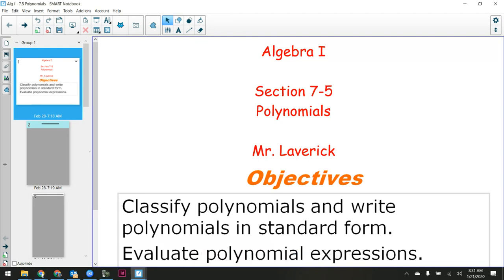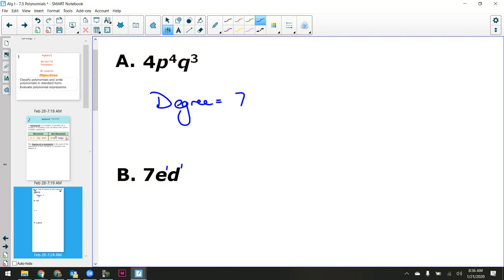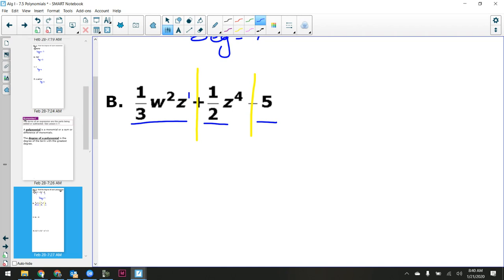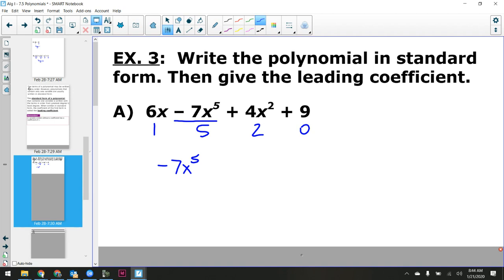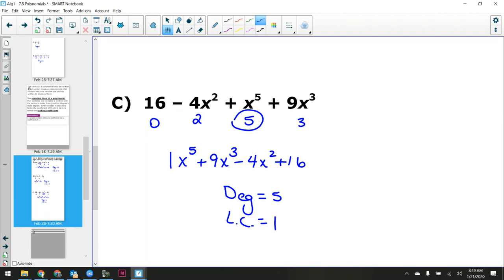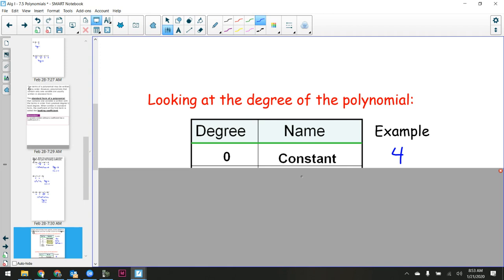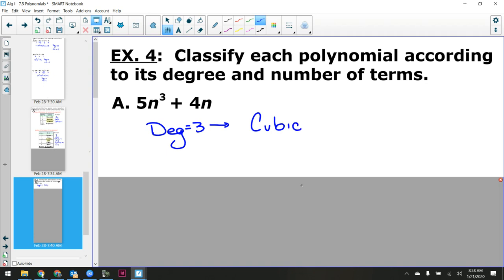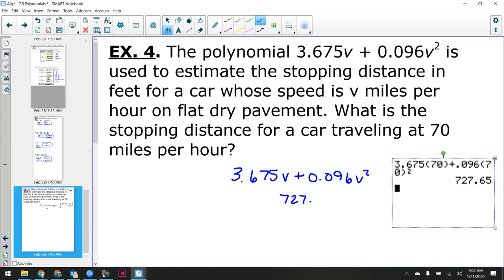Algebra 1 - Section 7-5 (1-21-20)